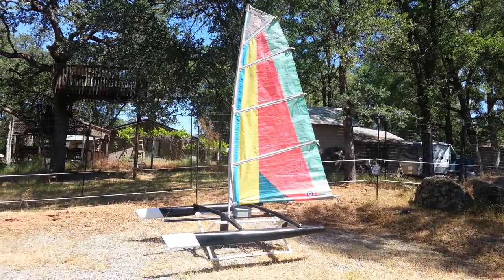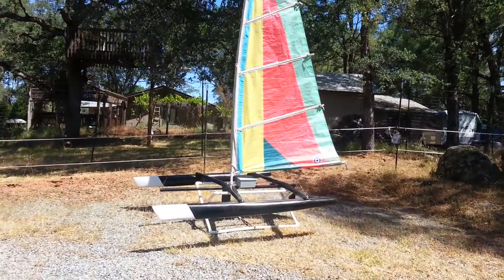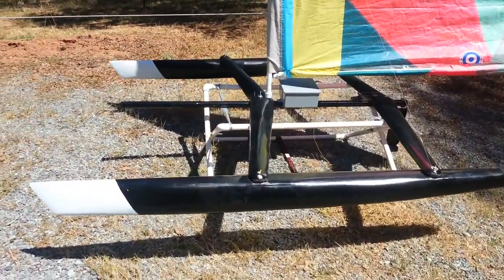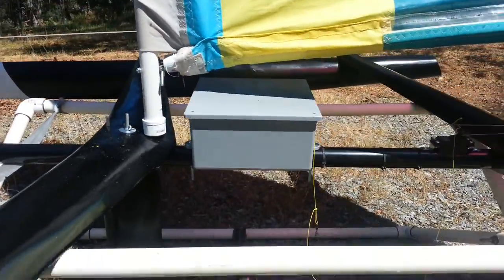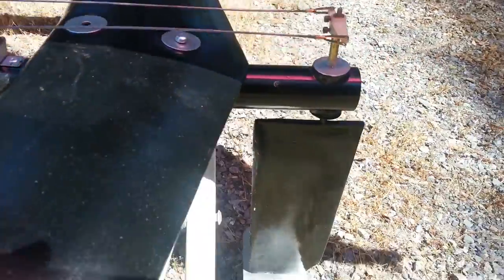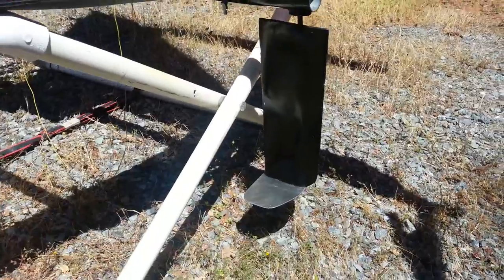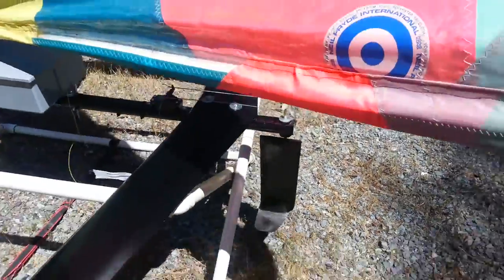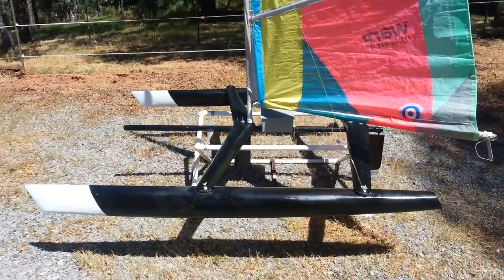Black AC 70, Radio Controlled Sailboat, 7' long 10' tall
Support our build, we are planing a LARGER 3 meter sail boat!

The challenge is to build the fastest Radio Controlled Model Sailboat. My next project will be different that my yellow prototype, instead of three hulls, we reduced the weight, with only two hulls, and it will be a 3 meter boat. Which is just under 10' long, which is good because I have a 10 foot trailer.